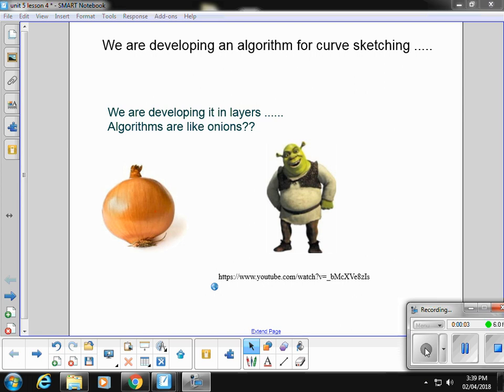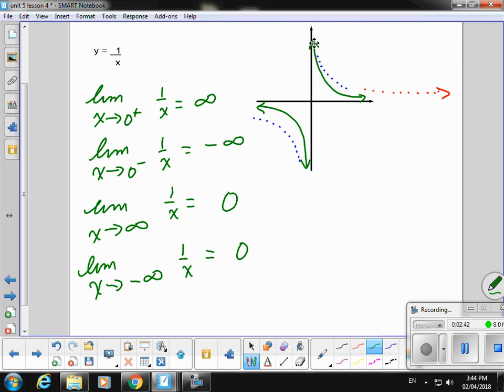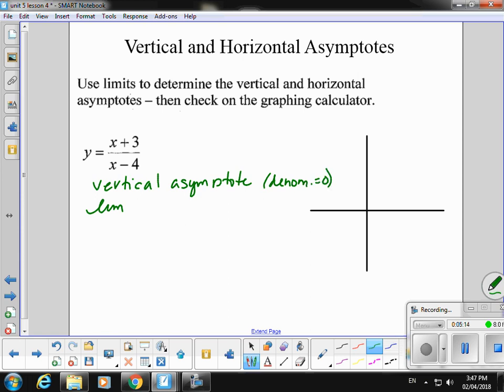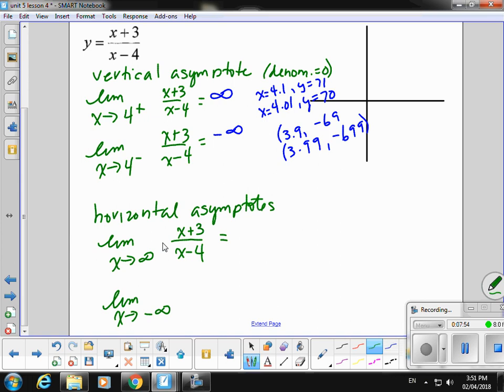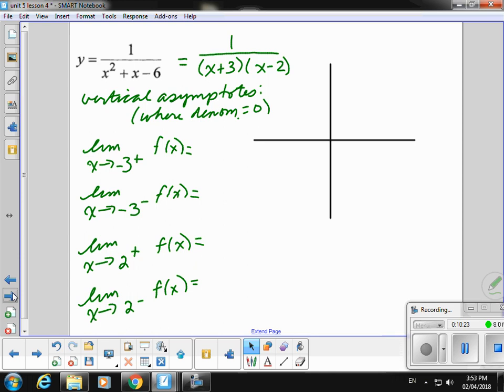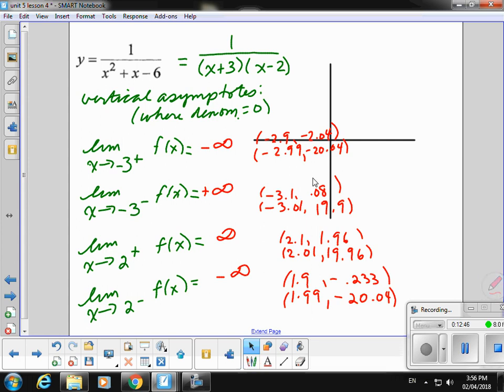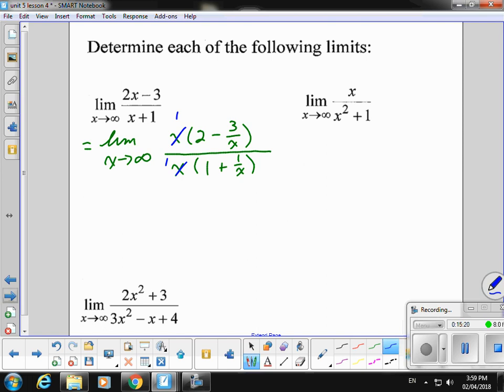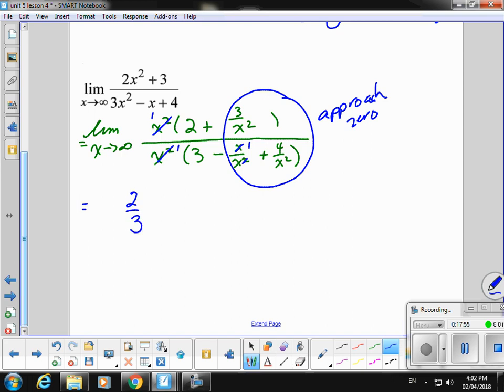Unit5 day4 asymptotes